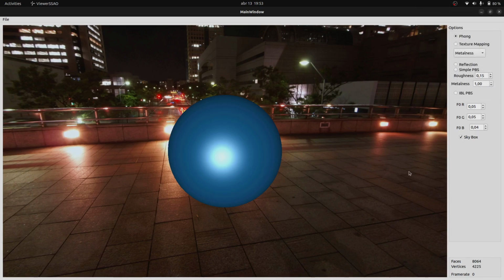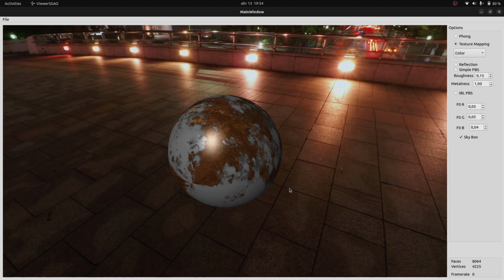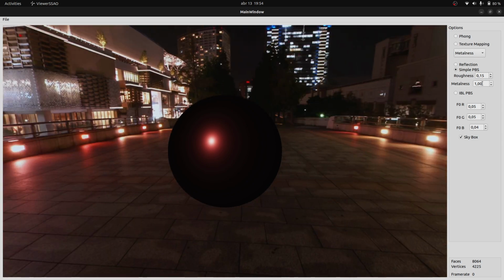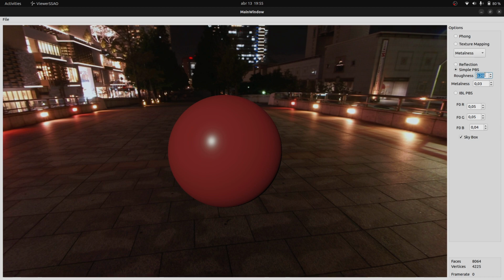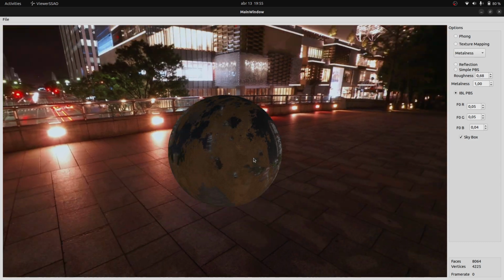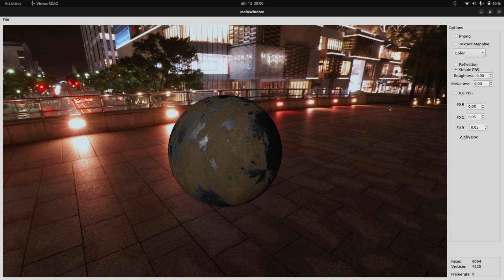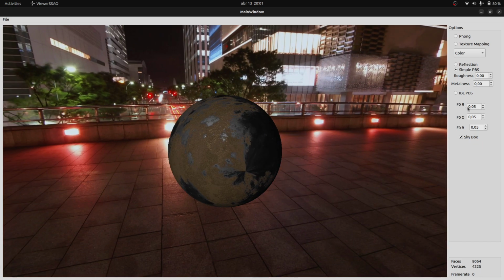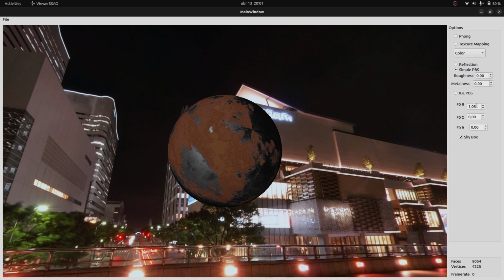PBS Assignment Demo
Demo of the PBS assignment for the FRR course.
Andrei Stanciulescu